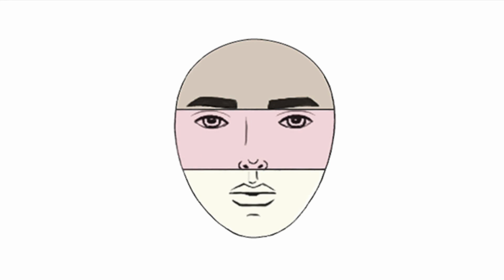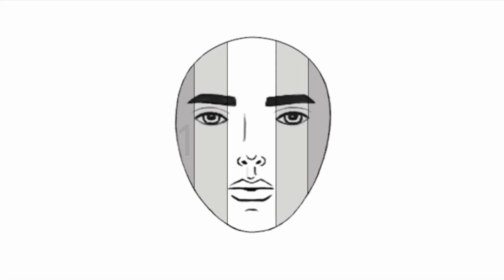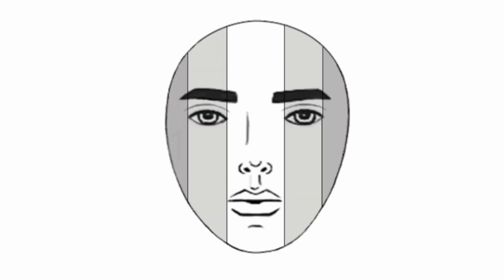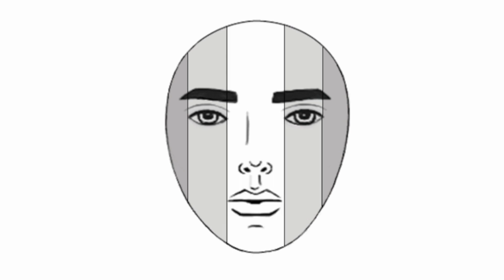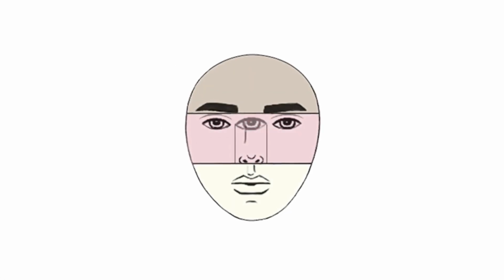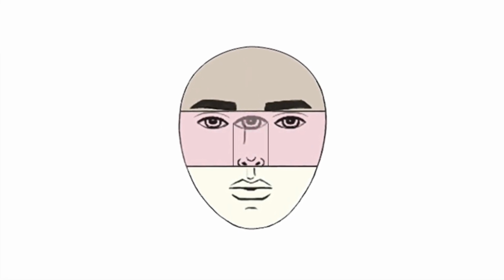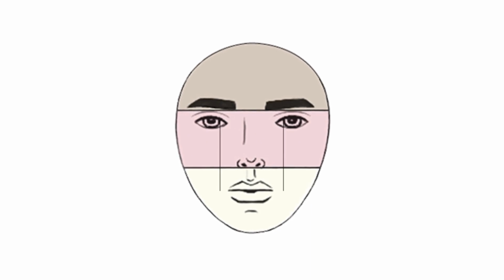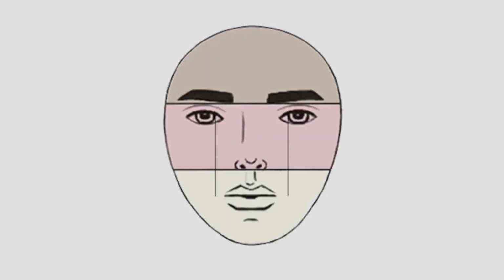ACHIEVE MAXIMUM PHYSICAL APPEAL USING FACIAL DIVISIONS - FOR MEN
Learn how to achieve maximum physical appeal using facial divisions.